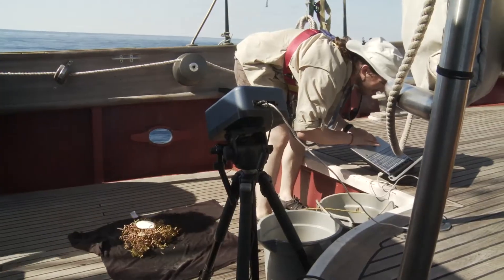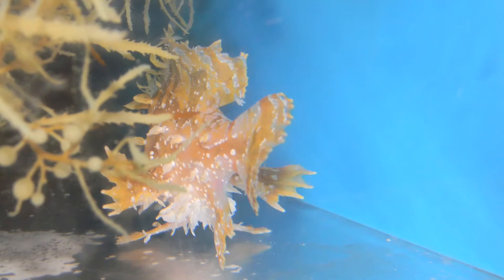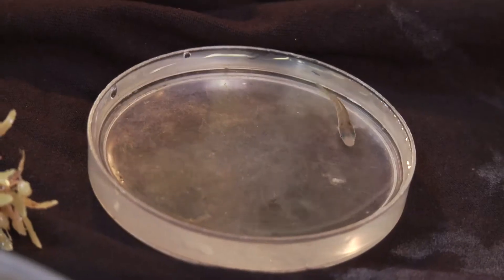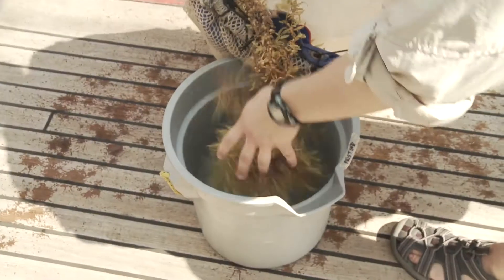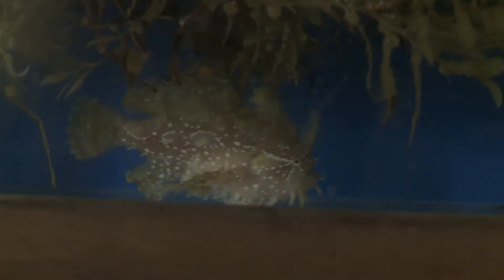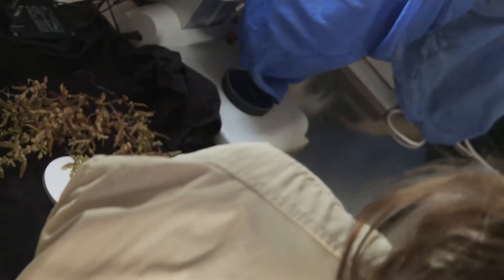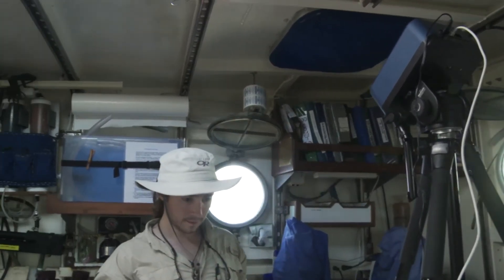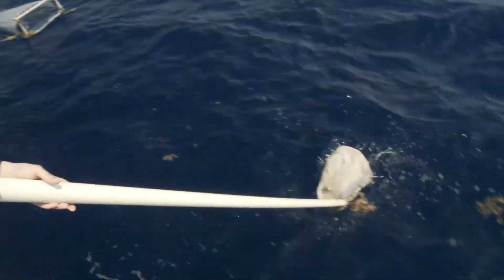Surface Optics Corporation - 710 USB VIS/NIR Hyperspectral Camera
The SOC-710 is an affordable, easy to use hyperspectral camera that can be used for ground based applications in the laboratory or out in the field.